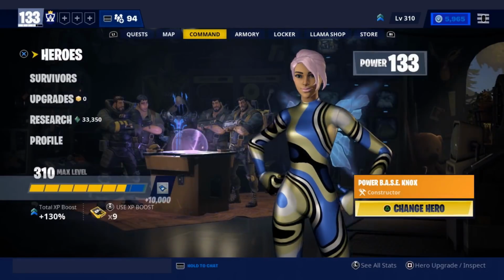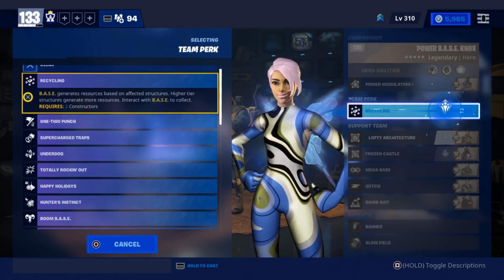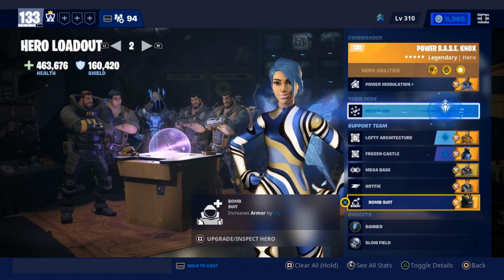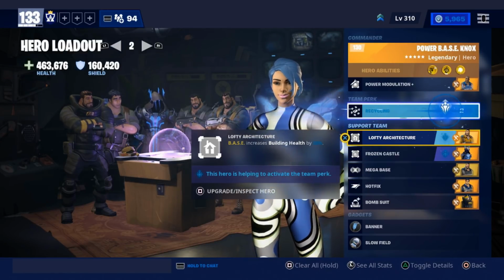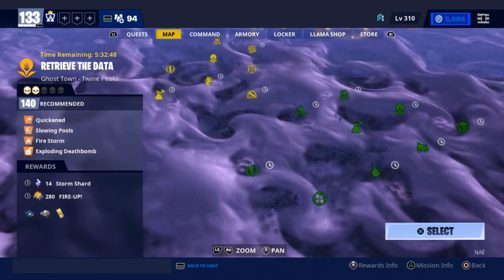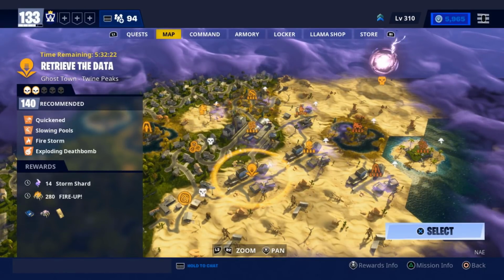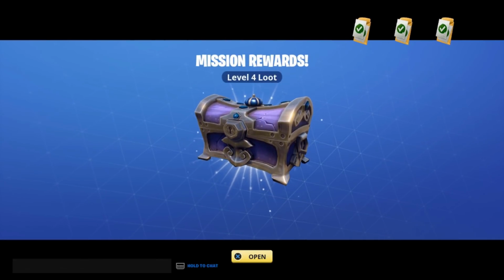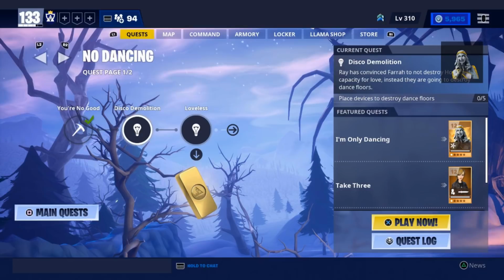Cheap And Trapless Jail Build - Super Easy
My Discord Today, I show off an easy jail to use since the crowd control update in fortnite save the world. This Jail Build works buy using the healing from Power Base Knox to allow the husks to hit on a wall and have the health auto regenerate. Special Thanks to TUI from my discord as he is the one who perfected this jail.

fortnite
fortnite save the world
Endurance
Twine Peaks
Jail Build
Crowd Control
Trap Less Jail Build
Best Jail Build